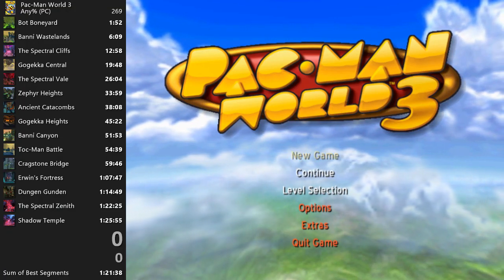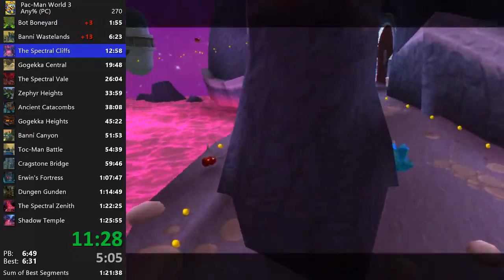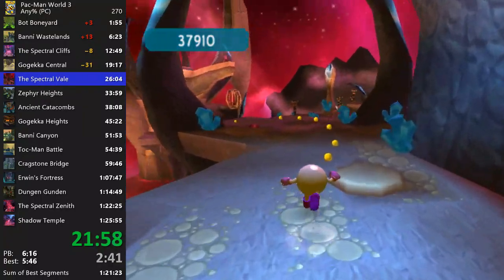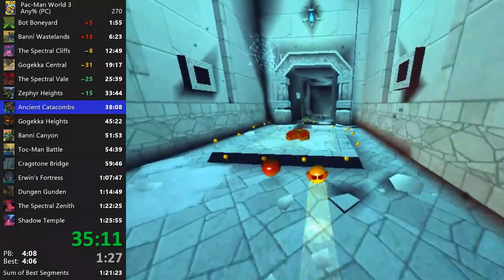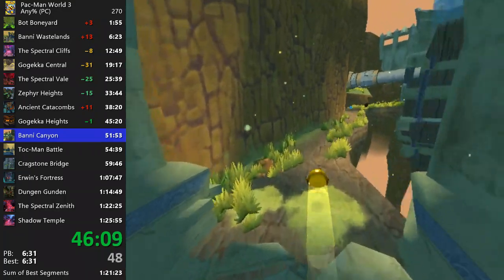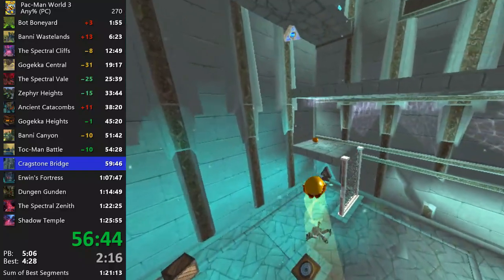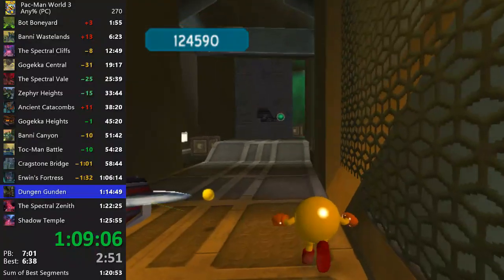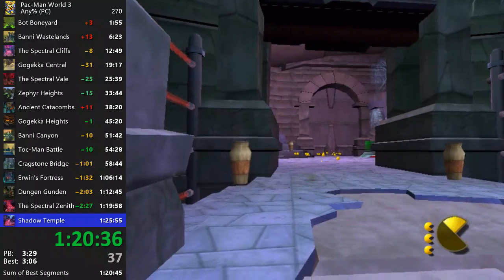Pac-Man World 3 Any% in 1:23:00 [Commentated WR]